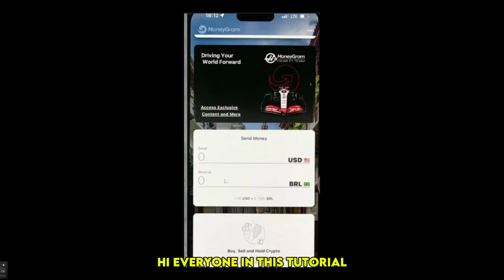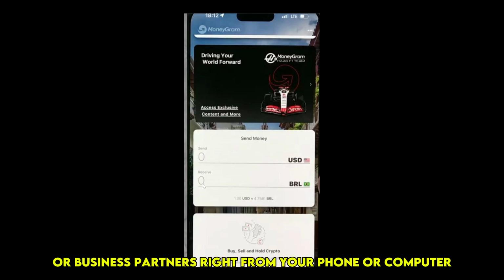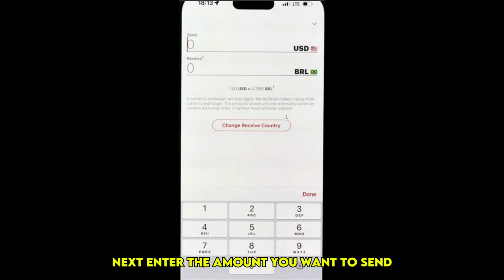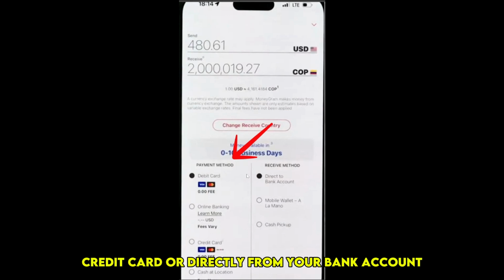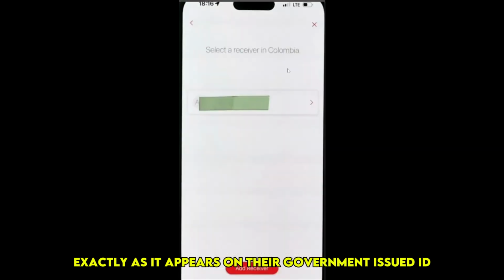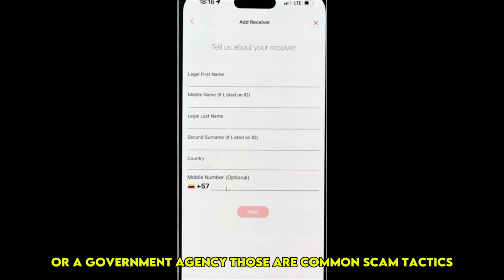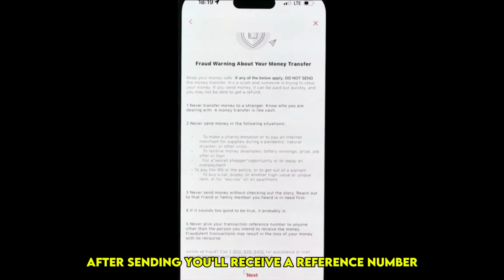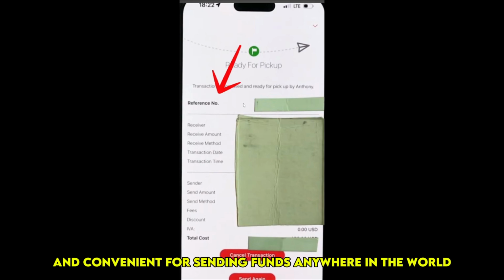How To Send Money With MoneyGram Online - 2026 (Simple Tutorial)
How to Send Money with MoneyGram Online
In this video, you will learn how to send money with MoneyGram online quickly and securely. We’ll cover the step-by-step process to transfer money from your bank account or debit card, check transfer fees, and track your transaction in real-time. Whether you’re sending money internationally or to a friend locally, this guide will make the online MoneyGram process simple and hassle-free.